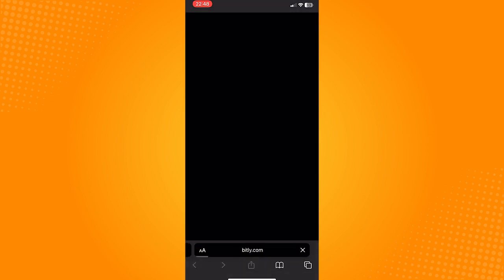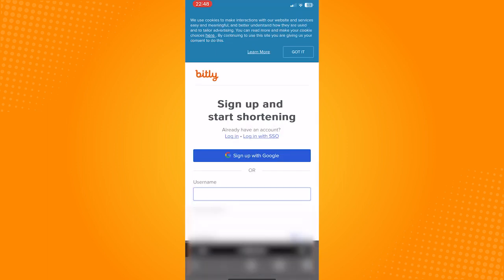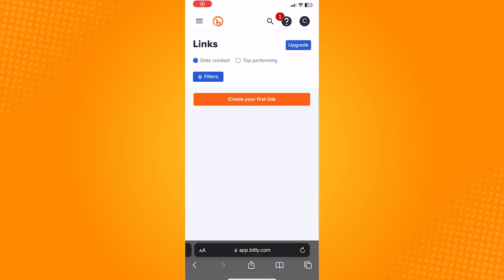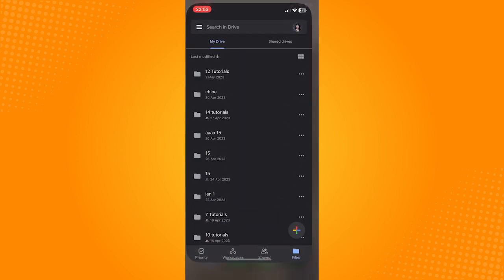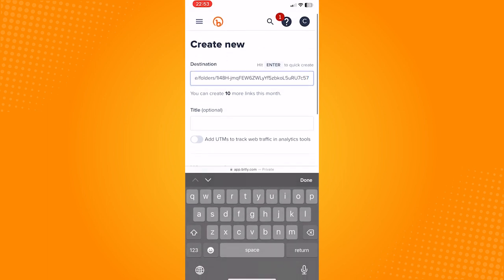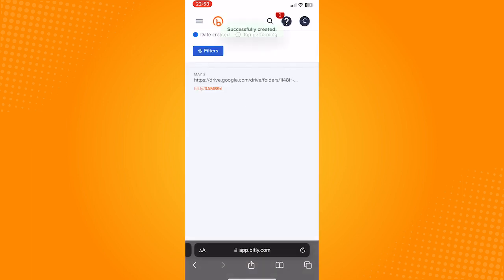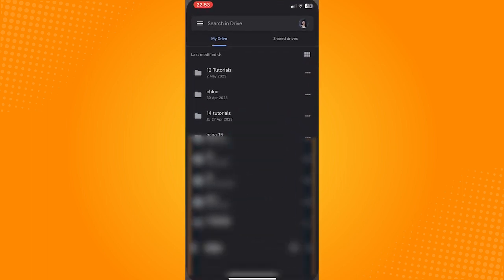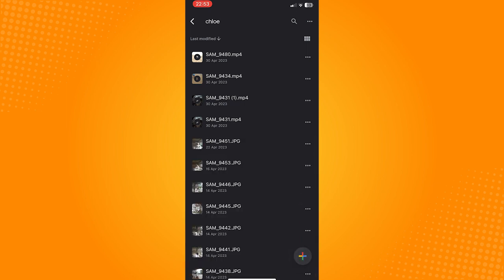How To Shorten Google Drive Link (2023)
Learn‎‎‏‏‎ ‎How To Shorten Google Drive Link

In this video I will show you‏‏‎ ‎how to shorten google drive link